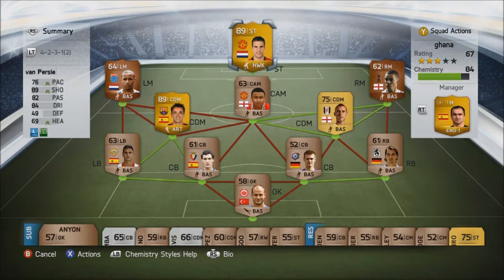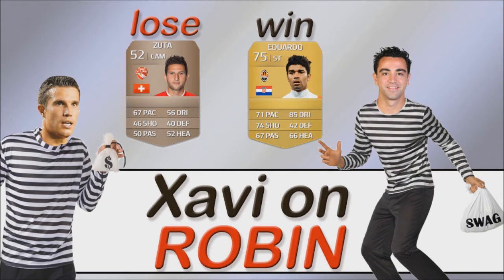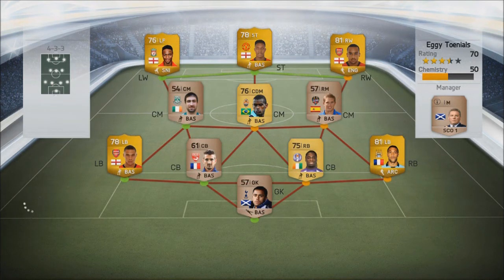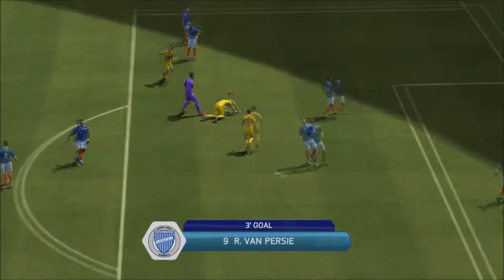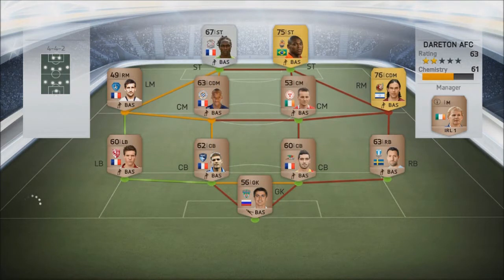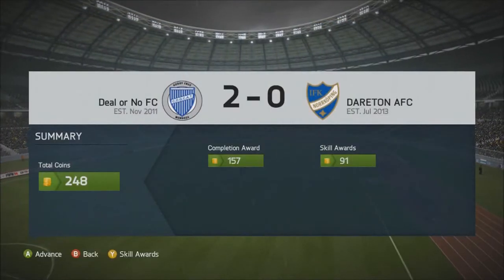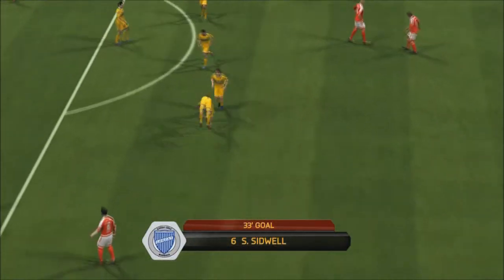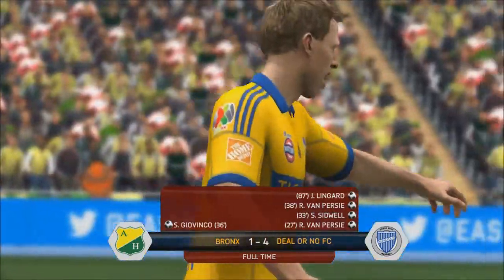Xavi On Robin #2 "sterling start" - FIFA 14 Ultimate Team RTG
Its back guys xavi on robin is the fifa 14 sequel to the world famous robin with robben!
In this road to glory we will be scoring screamers with rvp and then stealing the opponents players!